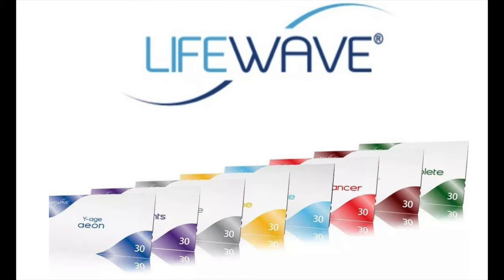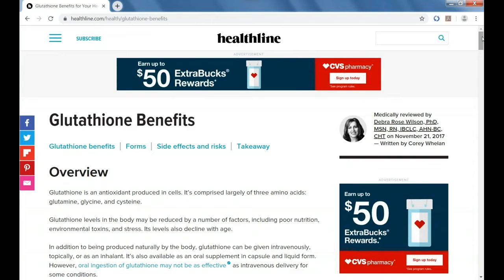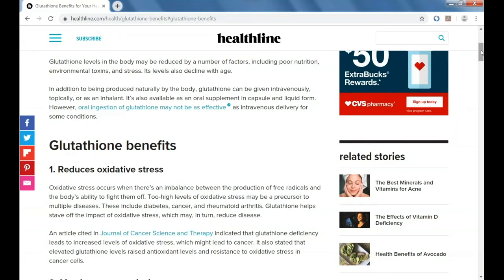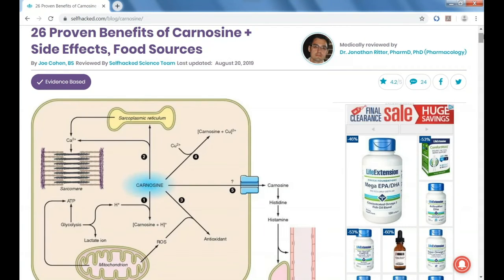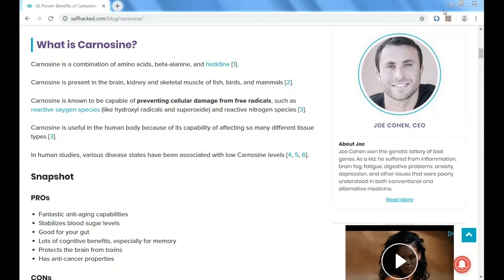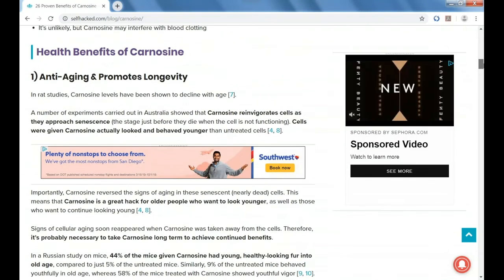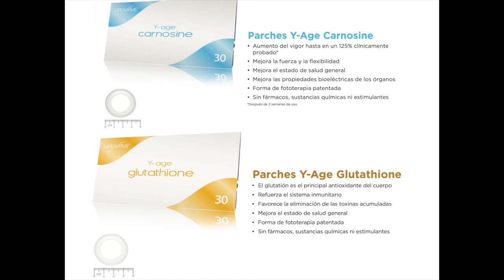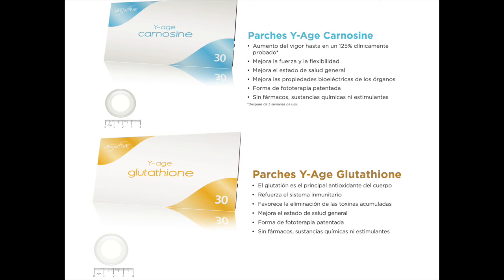¿CUAL ES MEJOR: GLUTATIÓN O CARNOCINE?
El científico e inventor de la tecnología Lifewave David Schmidt nos contesta esta pregunta.